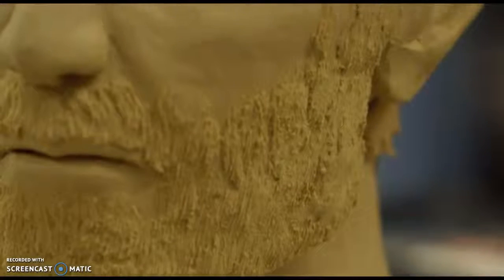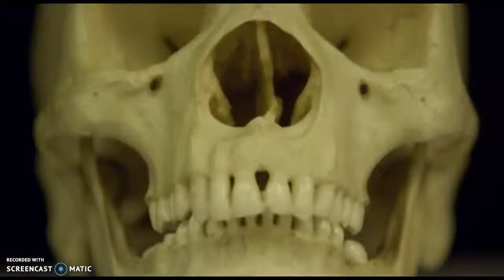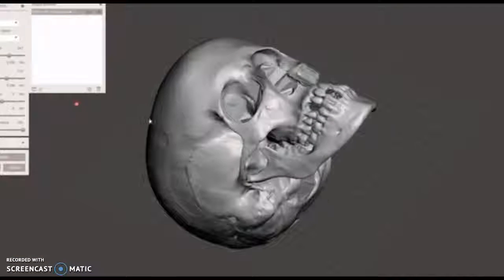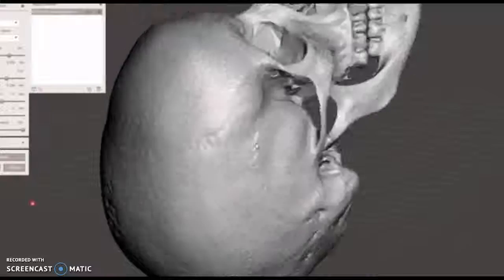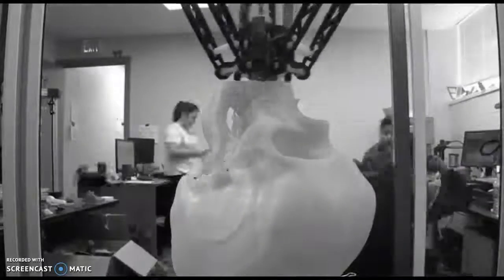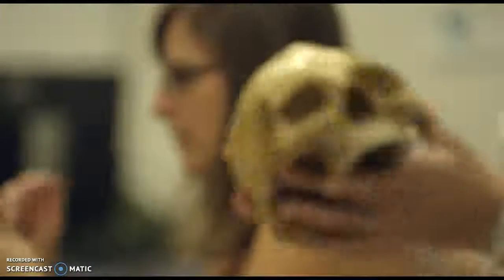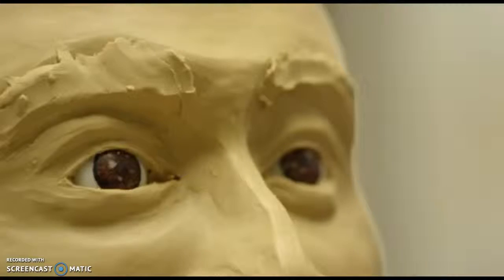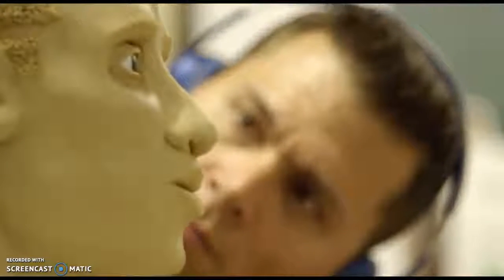Recording #22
Solving cold cases by 3D printing skulls